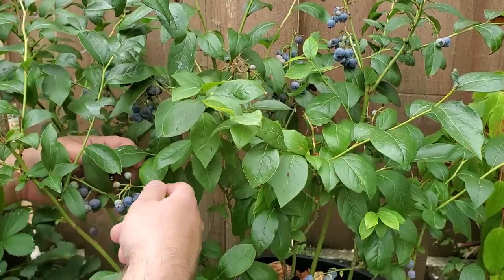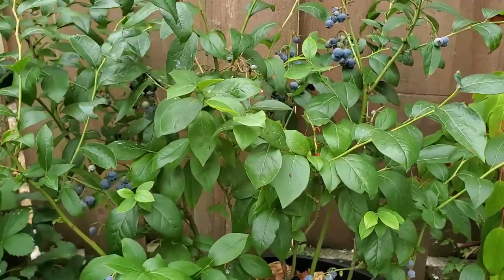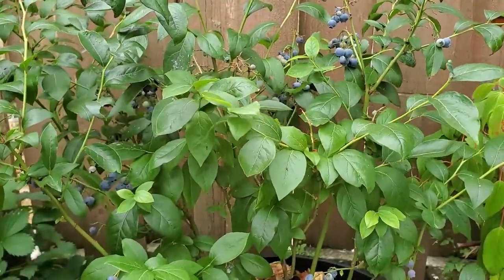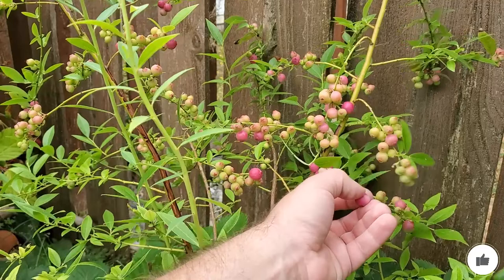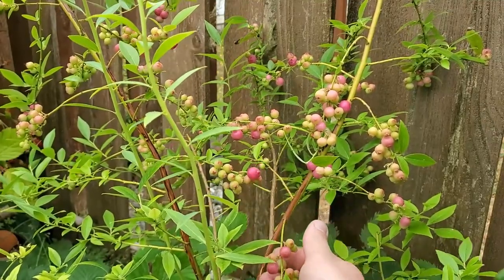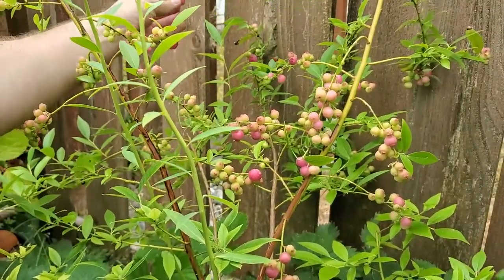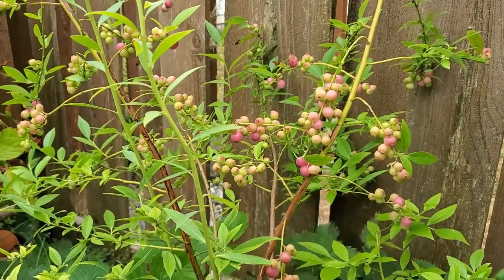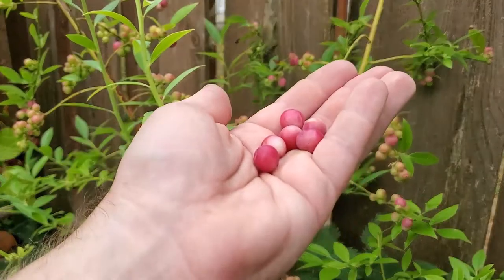Tasting My First "Pink Lemonade" Blueberries!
In this video I finally get to taste my very first "Pink Lemonade" blueberries!
I've been very excited to try these, as they look so cool.

Another benefit is that in my experience the birds don't seem to bother with them, I'm guessing because the birds don't recognize what it is.
My "Spartan" blueberries get pecked at by birds, but since these blueberries don't look like regular blueberries, I feel like they leave these alone.